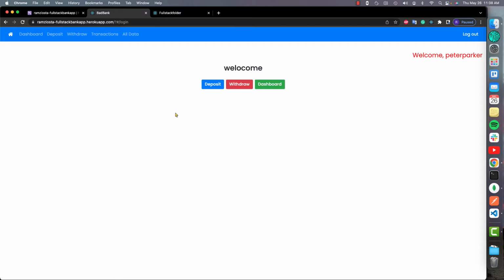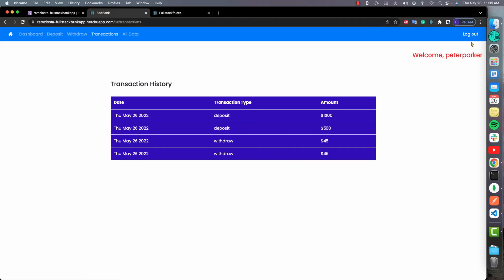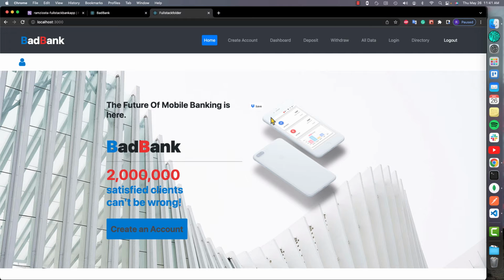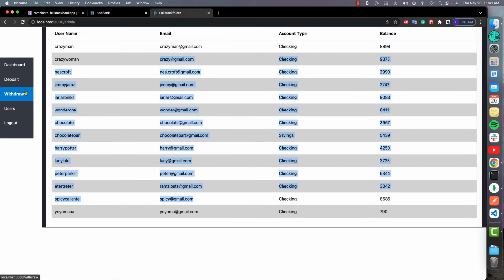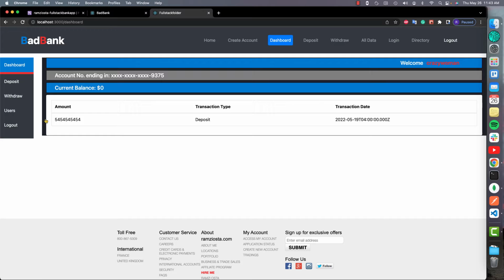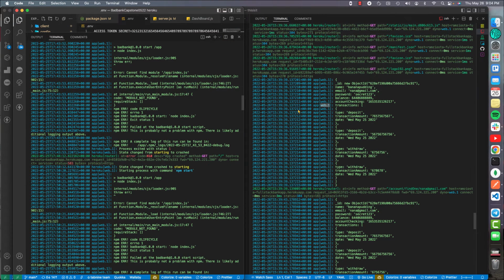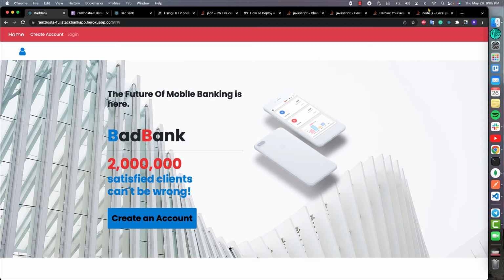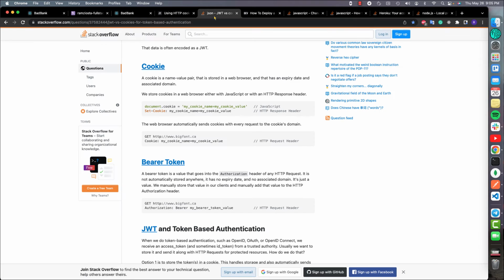Ramzi_Osta_PresentationVideo3